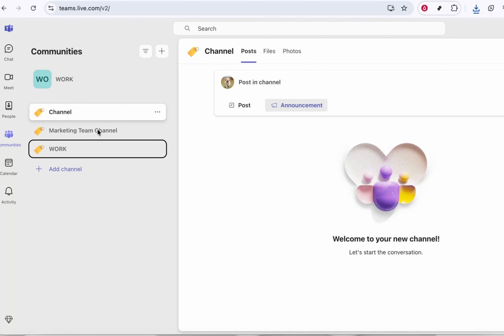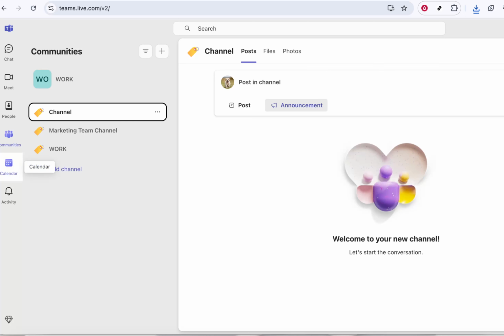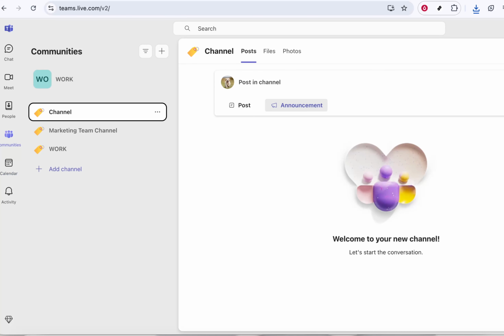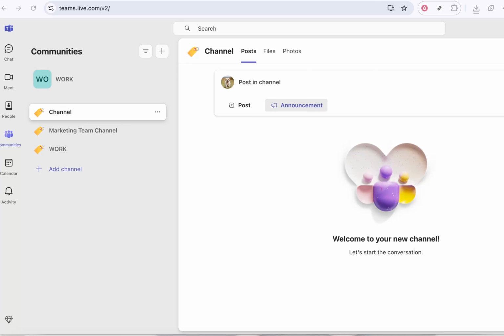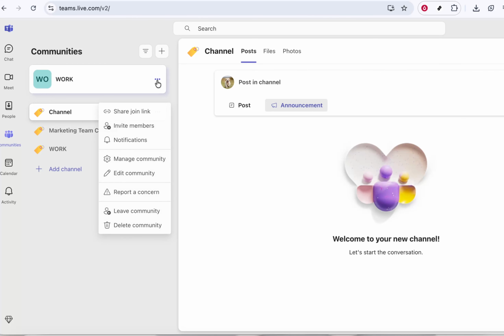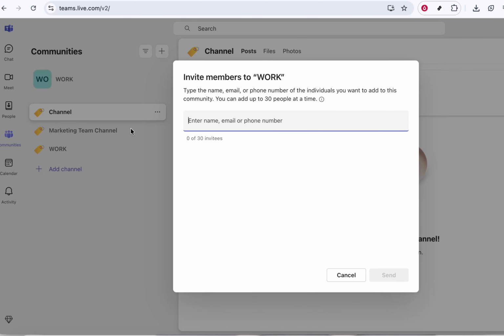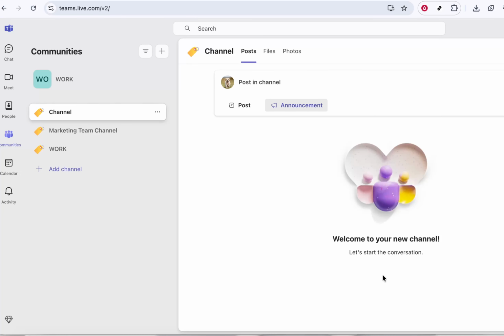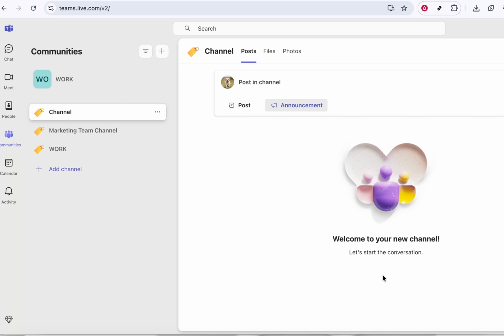How to Invite Members to Community in Microsoft Teams | 2026 GUIDE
In this video, you’ll learn how to invite members to a community in Microsoft Teams and grow your group for better collaboration and communication.